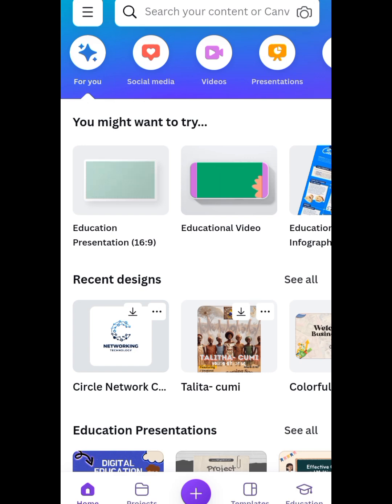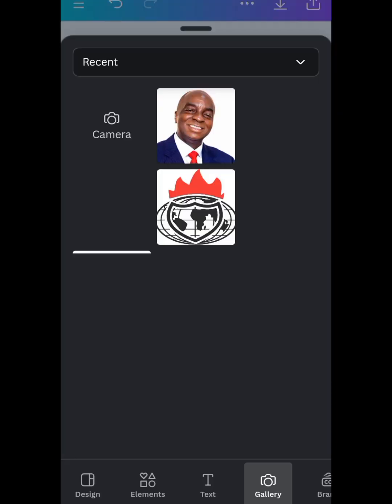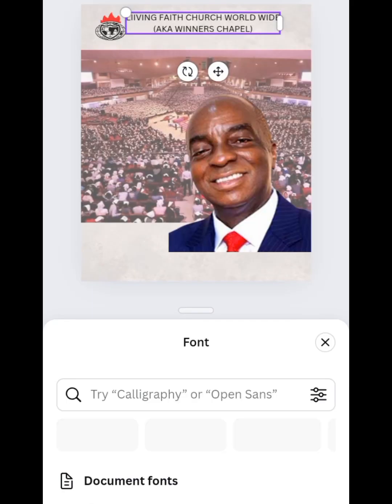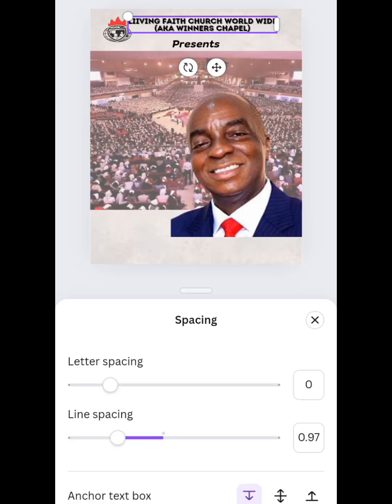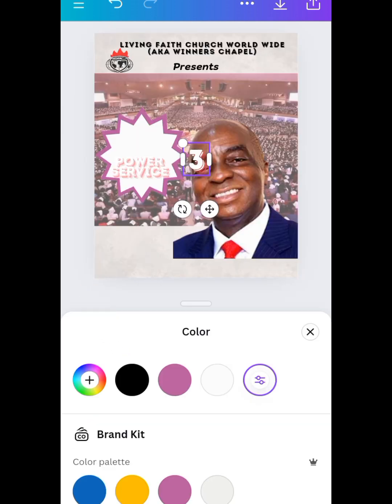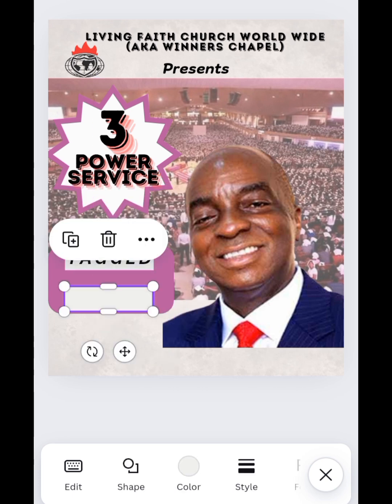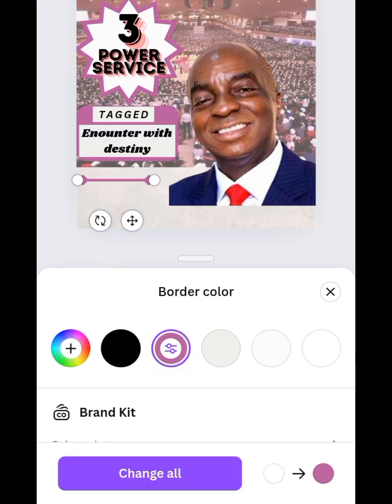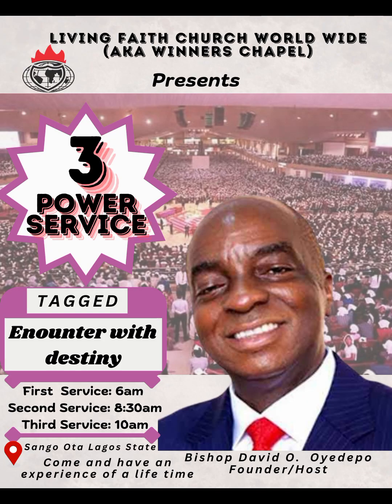Amazing Church flyer design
Learn how to make simple church flyer design